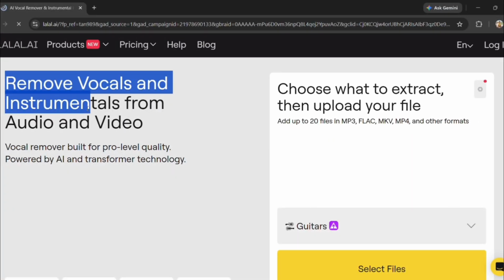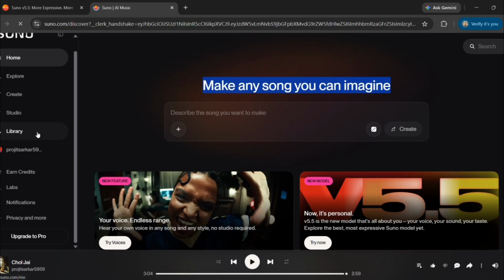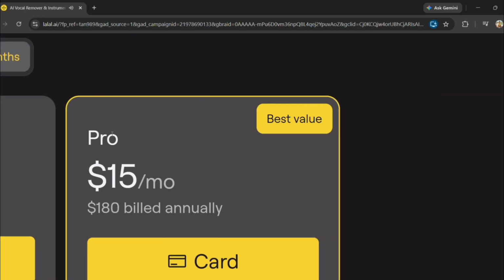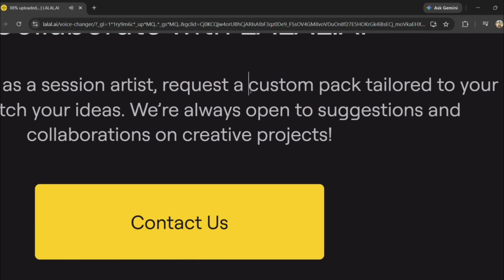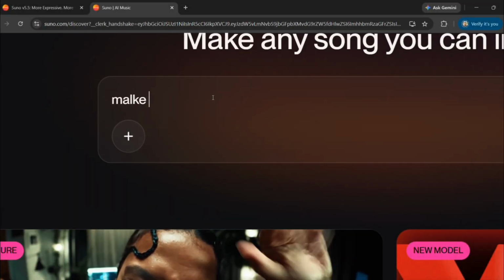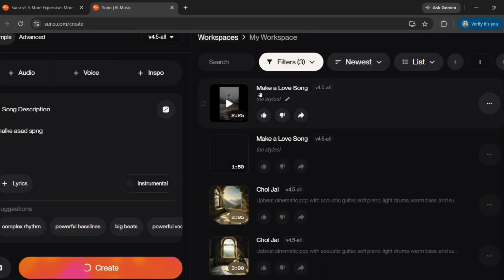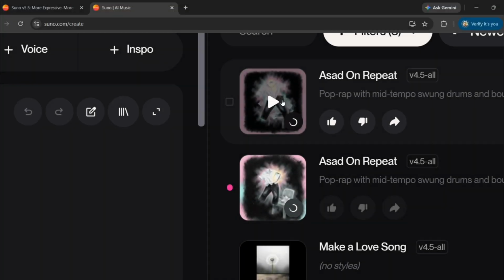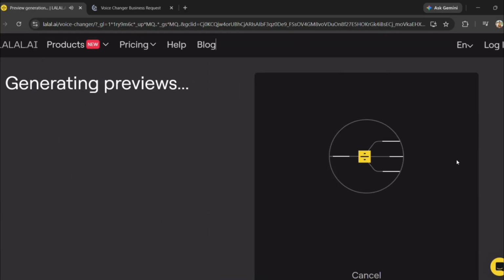Suno vs LALAL.AI: Which AI Music Tool is better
In this Suno vs LALAL.AI comparison, we test both platforms for AI music creation, vocals, instrumental tracks, stem separation, audio editing, music production, and overall workflow. Suno is primarily focused on generating complete AI songs, while LALAL.AI specializes in separating vocals, instruments, and other audio stems from existing tracks.